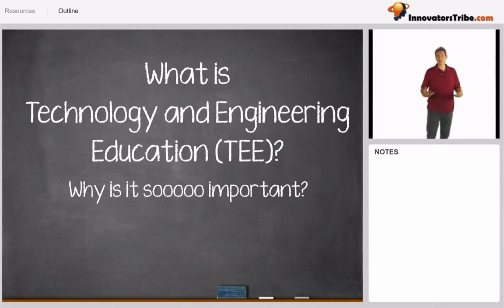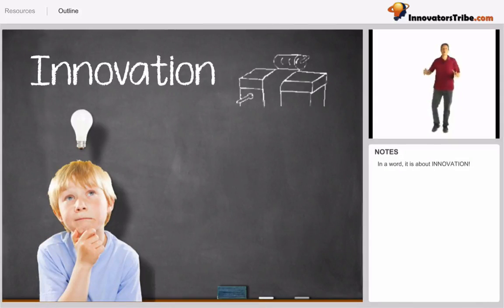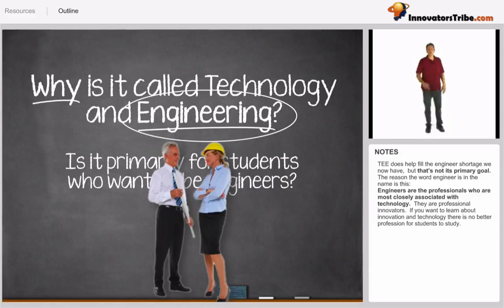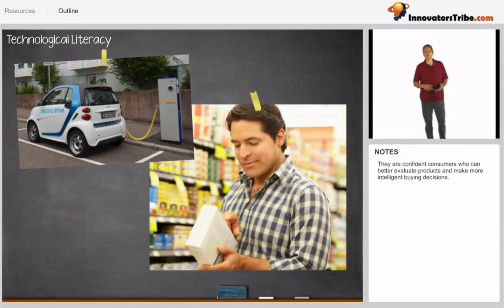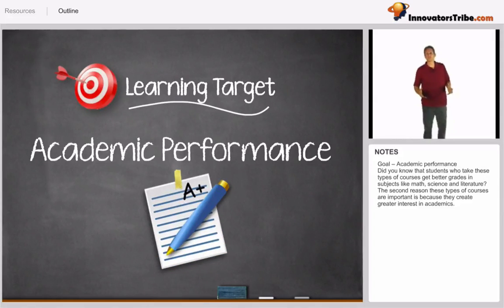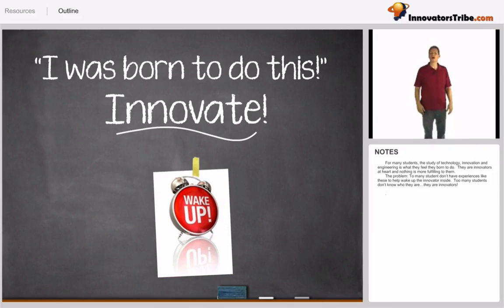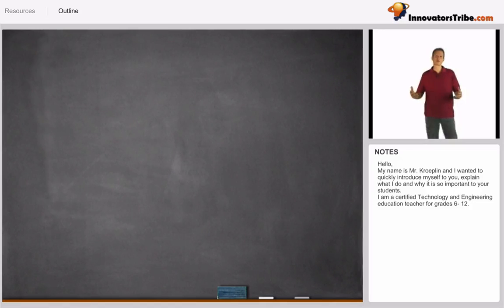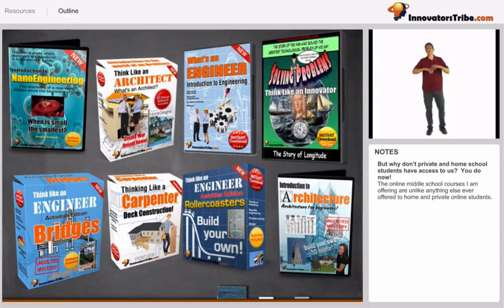What is Technology and Engineering Education (TEE)?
Why is it a CRITICAL part of EVERY students education?